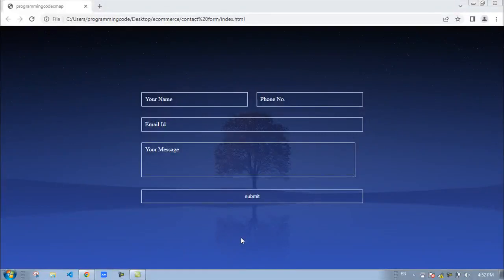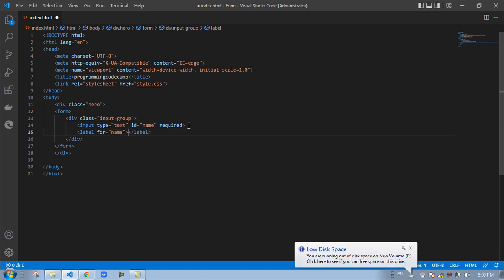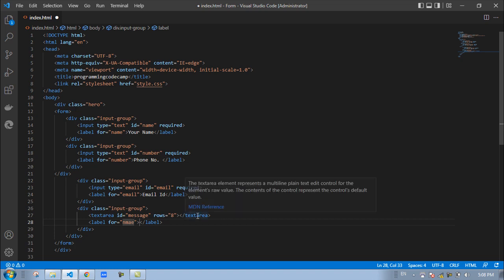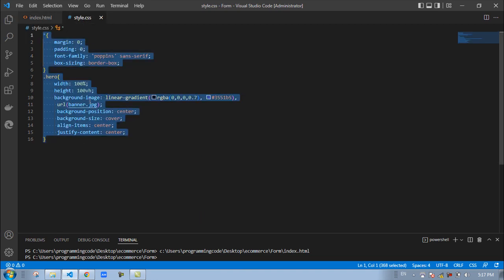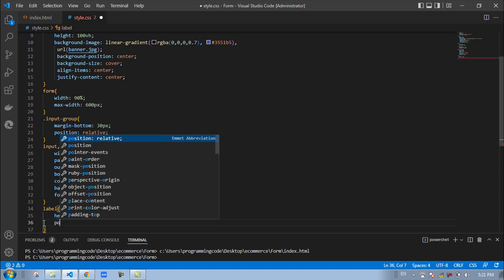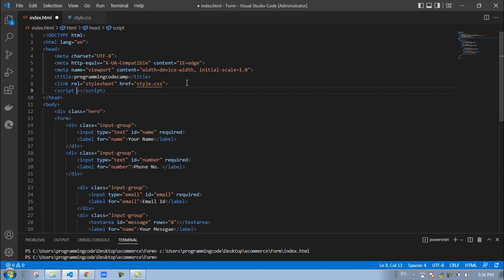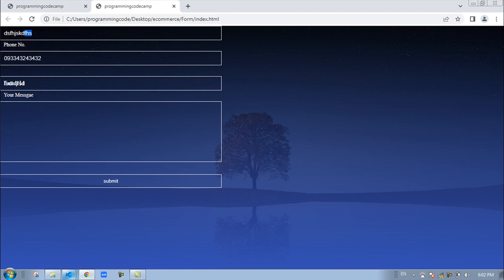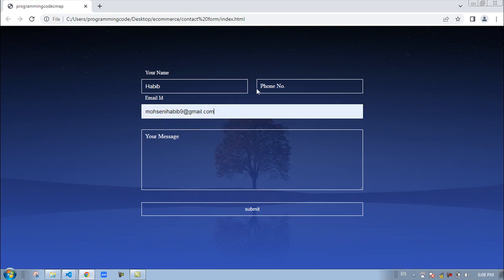How To create transition Email Contact form by HTML and CSS with JavaScript ?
In this video you will learn how to create and desing Email Contact Form ,in the end of this video  we would be able to ceate a full complateEmail  page which be designed its skin features by CSS file with JS.